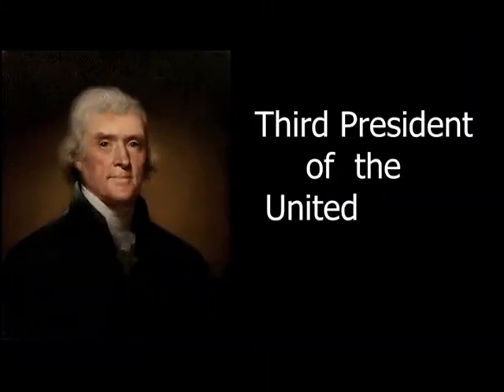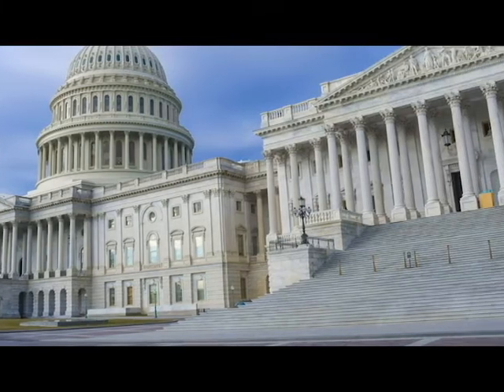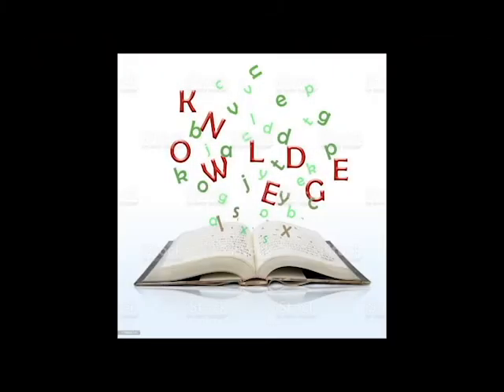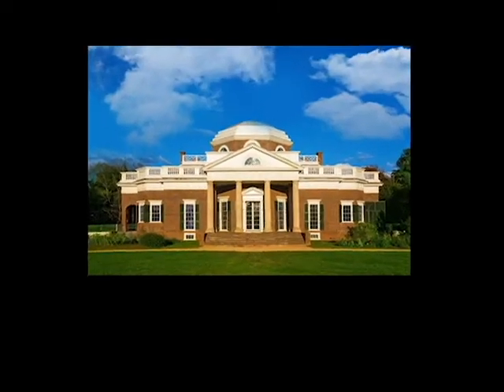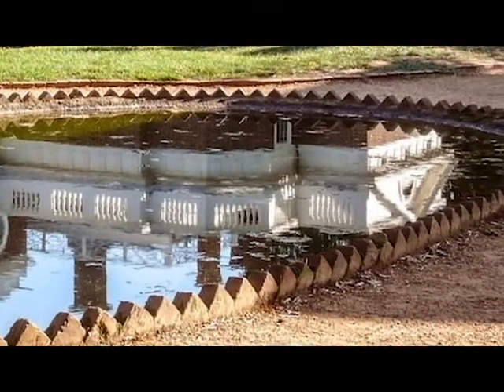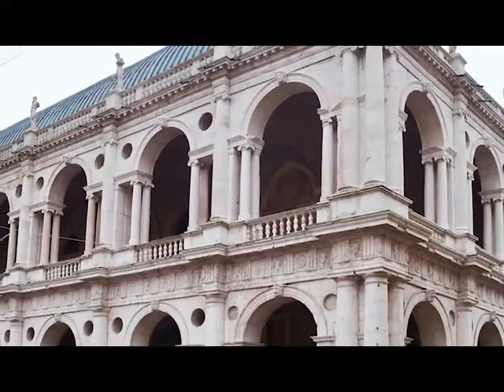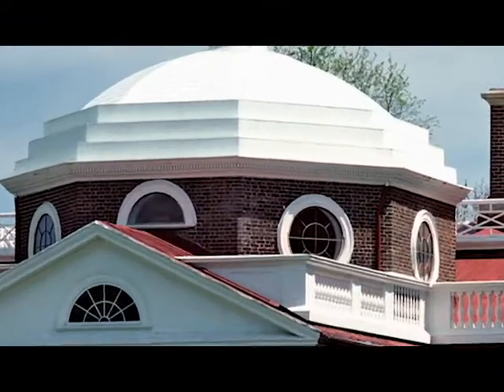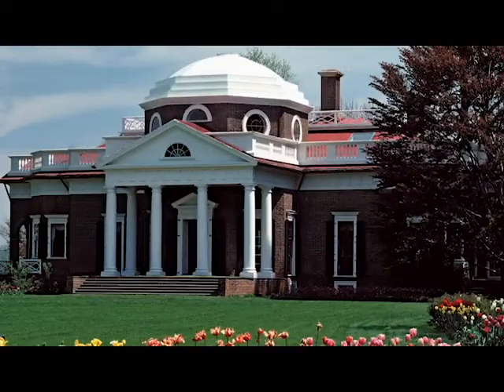102 Monticello, Thomas Jefferson 2021